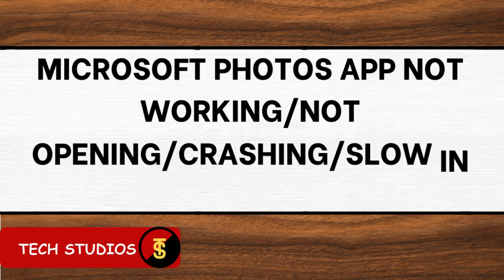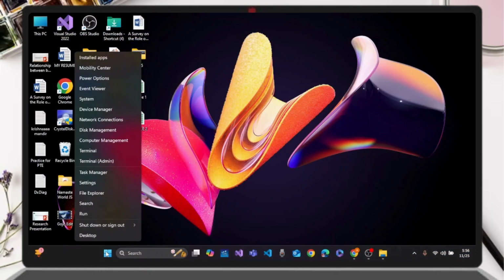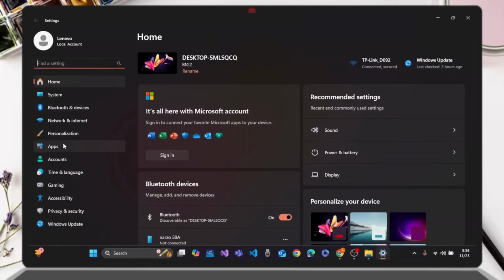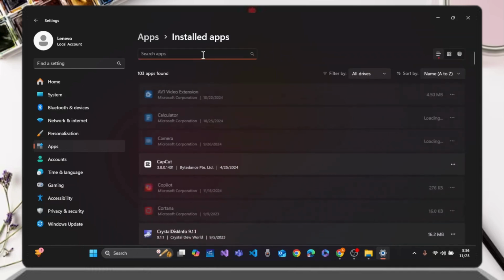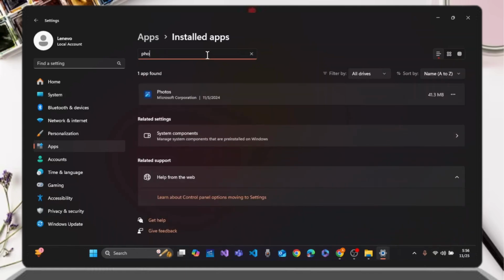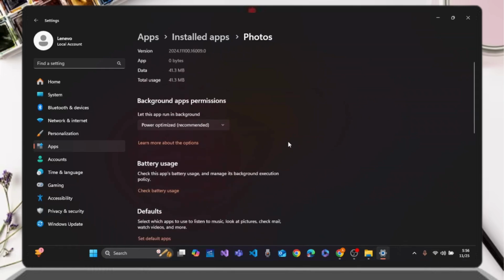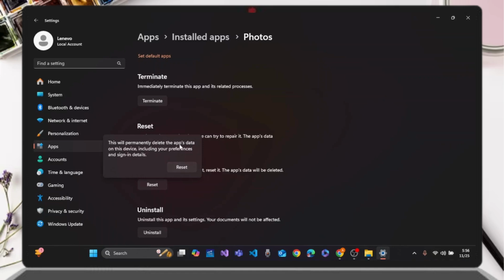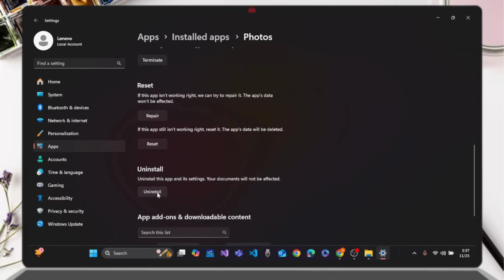Microsoft Photos App not Working/Not/Opening/Crashing/Slow in Windows 10,11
Microsoft Photos App Not Working, Not Opening, Crashing, or Slow in Windows 10/11! Are you facing issues with the Microsoft Photos app, such as it not opening, crashing, or running slow in Windows 10 or 11? This video will guide you through effective solutions to fix these common problems quickly and easily. Whether your Photos app won’t launch or is malfunctioning, this tutorial covers all the steps to get it working again. Watch now to find out how to fix Microsoft Photos app issues on your Windows 10 or 11 device today!

Timestamps:
00:00 Microsoft Photos App Not Working in Windows 10/11
00:10 How to Fix Microsoft Photos App Not Opening or Crashing
00:30 Speeding Up Microsoft Photos App Performance